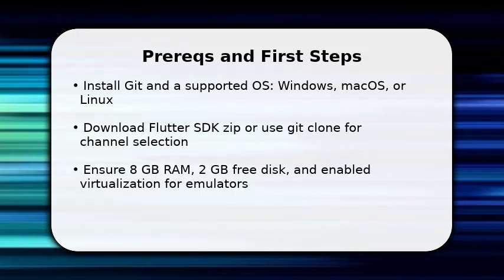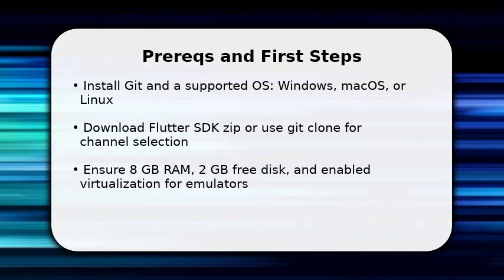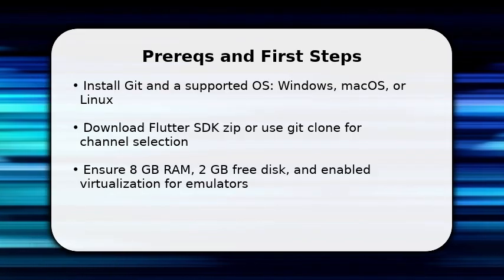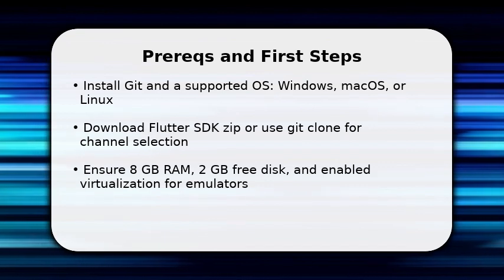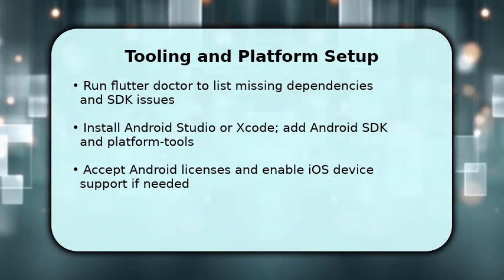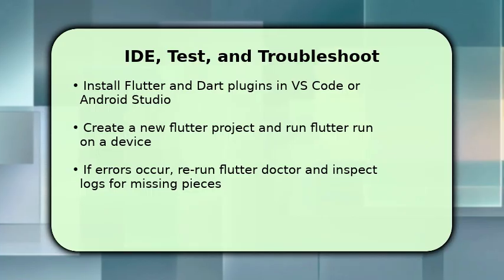How to Setup Flutter Sdk - Step by Step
Dive into the world of Flutter development as we guide you through setting up your first project. From installing dependencies to running a simple 'Hello, World!' application on both Android and iOS platforms, this video is perfect for beginners looking to start their coding journey with Flutter.